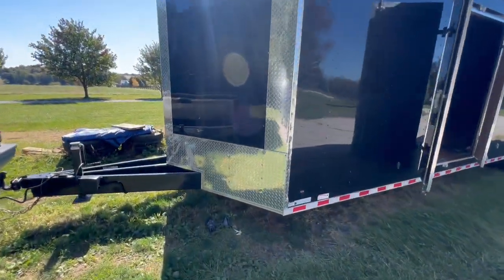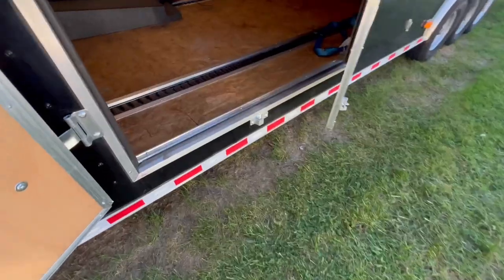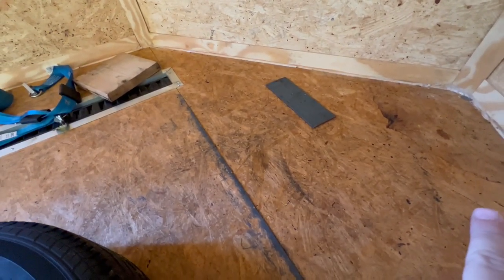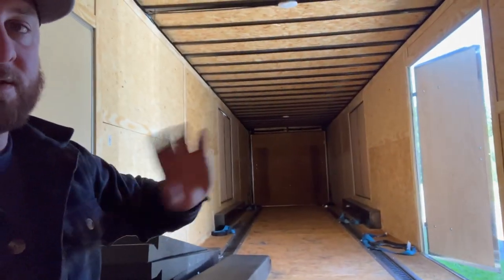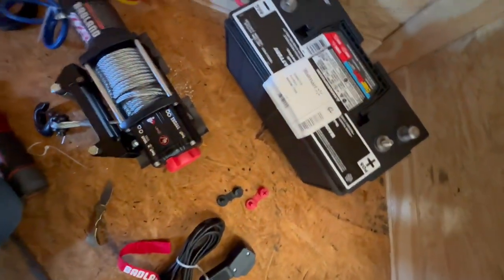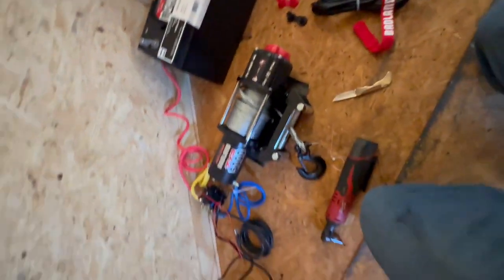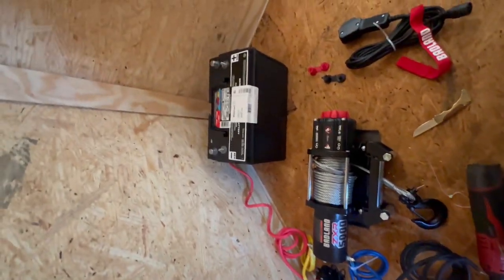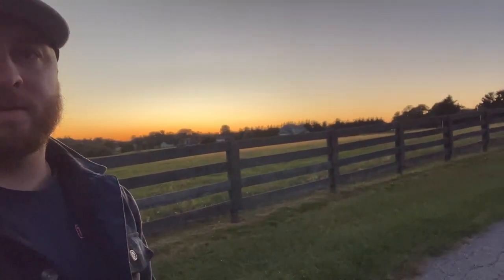#360 Installing a 5000lb winch in my 36FT Enclosed Trailer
Trucking Needs

Lasso Wheel Straps
Over The Tire Straps
Impact gun
Grease Gun
Impact/Grease Gun Kit
20 Ton Bottle Jack
Emergency Triangles
Paper Log Book
Oversize Banners

Camera Gear

Main Camera
Go Pro Media Mod
External Microphone
GoPro Accessories